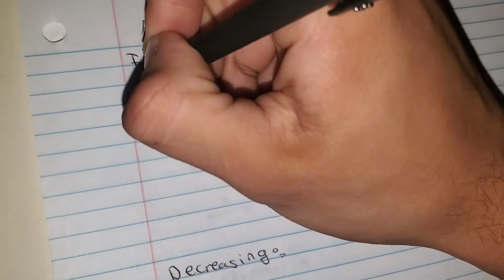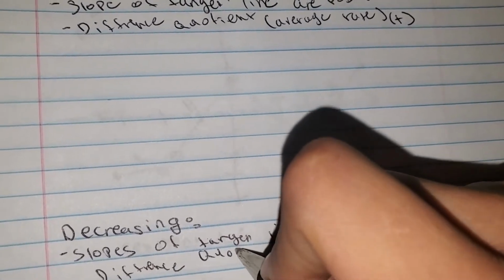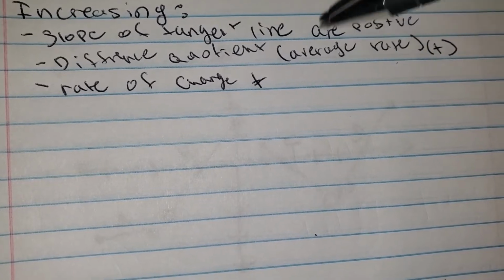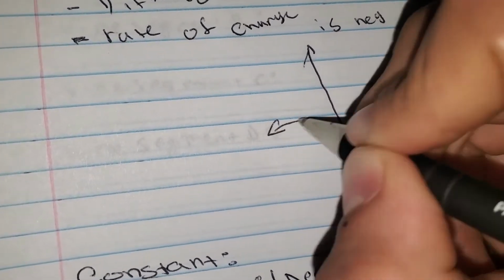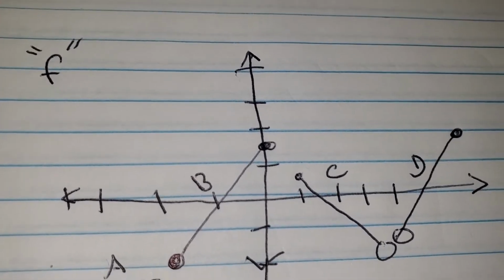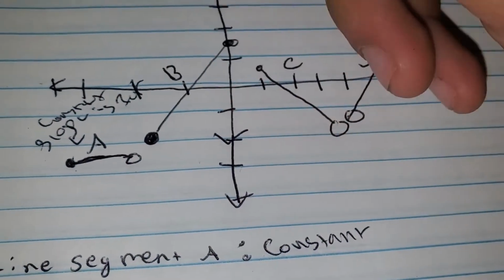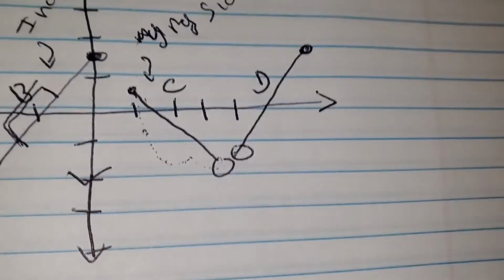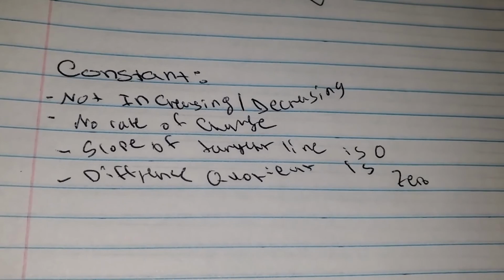Graphically showing when a function is increasing and decreasing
hi guys, welcome back to the channel in this video we we go through a common applications of calculus, increasing and decreasing functions. we talk about the ideas behind increasing and decreasing functions, what it means for a function to increase and decrease , then we do an example submitted by a viewer graphically chowing increasing and decreasing functions. hope this helps, Ill see you in the next video.